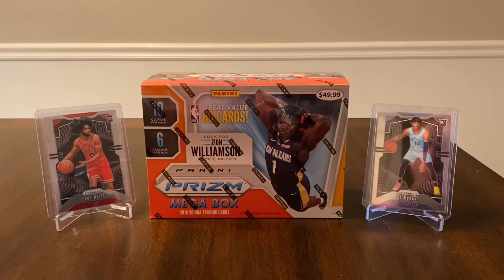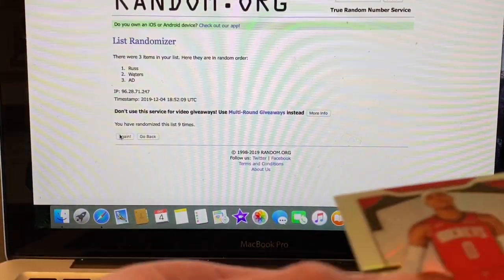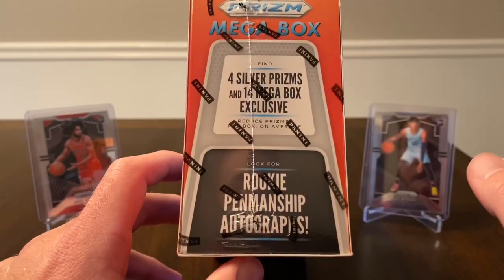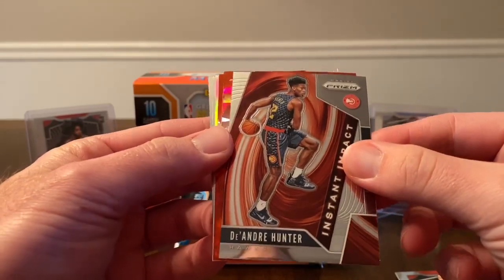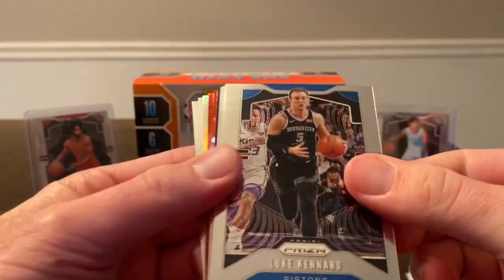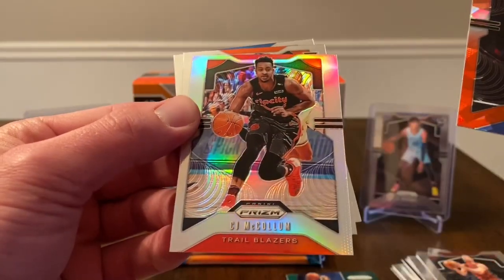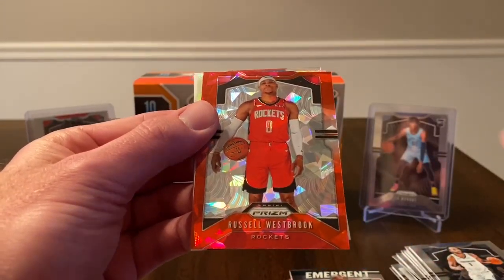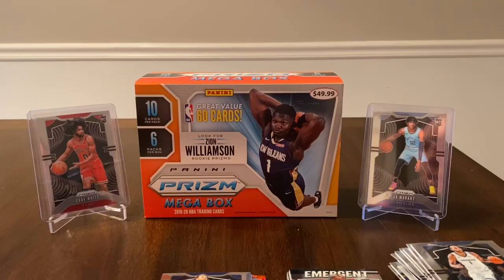2019-20 Prizm Target Mega Box #2!!! PC Rookie Red Ice Action!!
In this video I open up another Target Prizm mega box! These boxes come with 4 silver prizms and 14 red ice prizms! Let me know what you all think about the all the different Prizm products in the comments and enjoy the video!

My eBay store is: 502Frank